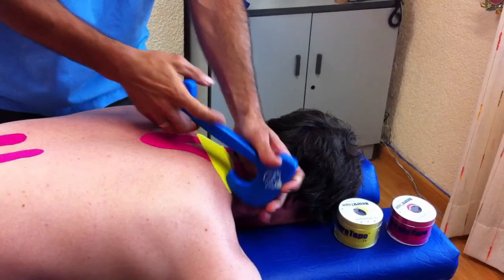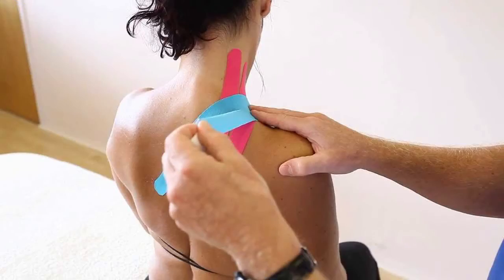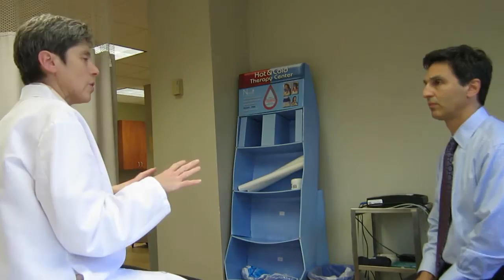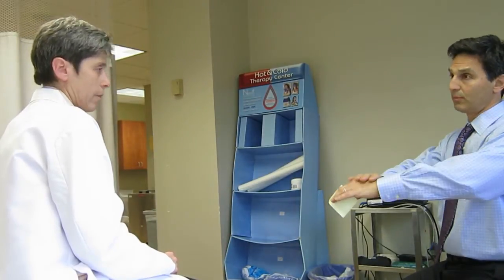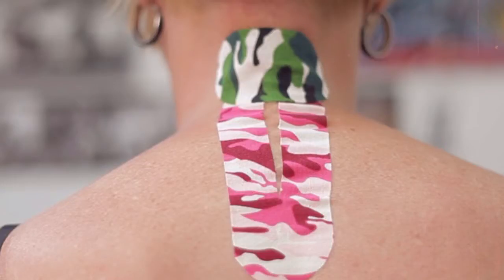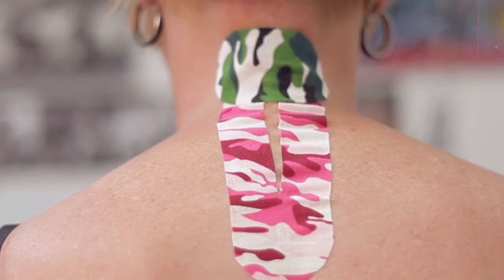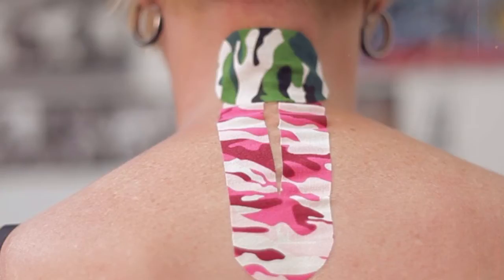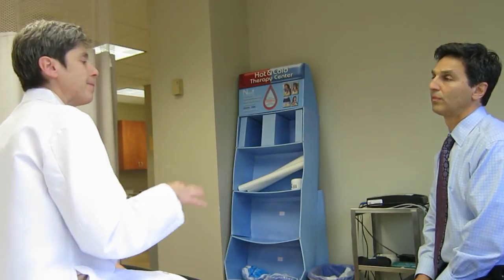Kineo Taping Method For Non-Surgical Treatment Of The Cervical Herniated Disc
Will taping help pain from a herniated disc? Kinesio Taping method utilizes an elastic tape that puts tension on the skin and repositions and lifts the skin which theoretically opens the flow of blood and lymphatics to the arm and neck. It may be used as a non-surgical treatment for the slipped disk.  Physical Therapist, Andrea Wolkenberg, is a strong believer in this treatment modality and explains how it may benefit patients who are suffering from pain, numbness and tingling down the arm from a herniated disc.  The bottom line is that this treatment is safe and may give temporary partial relief of some of the symptoms however it will not have a direct effect on the disc fragment that is compressing the nerve.

to learn about other non-surgical treatment options for a cervical herniated disc.